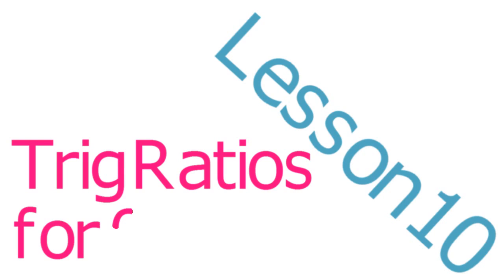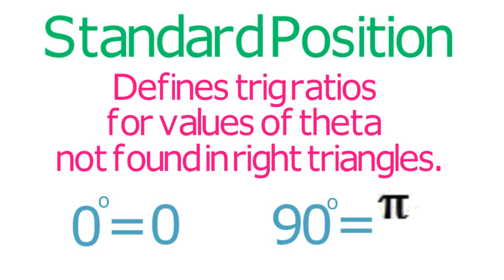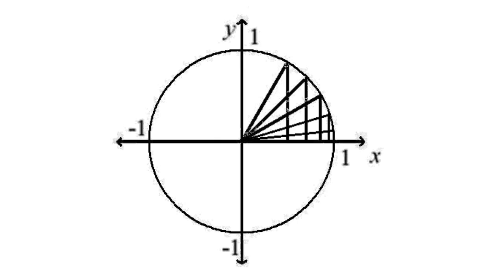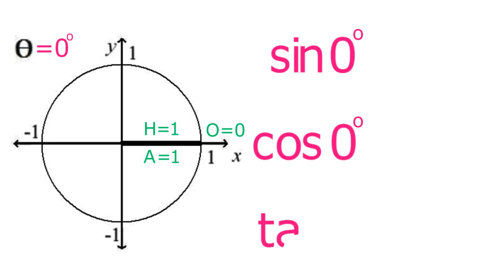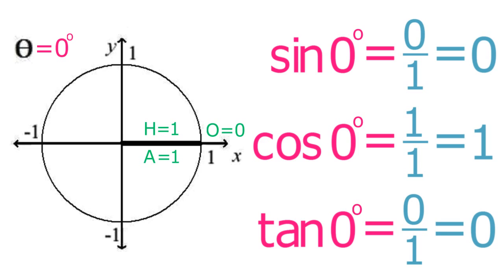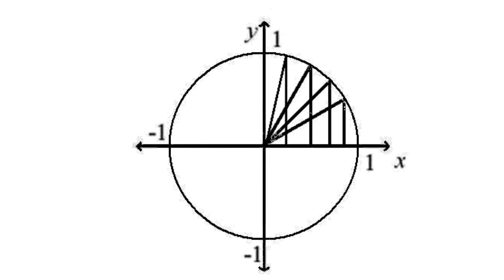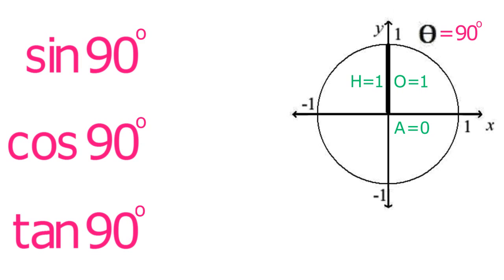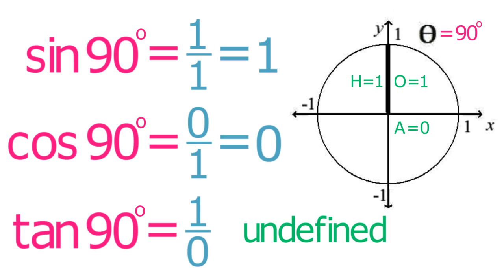Lesson 10 Trig Ratios for 0 and 90 Degrees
In this lesson you will learn about the trigonometry ratios for 0 and 90 degrees.